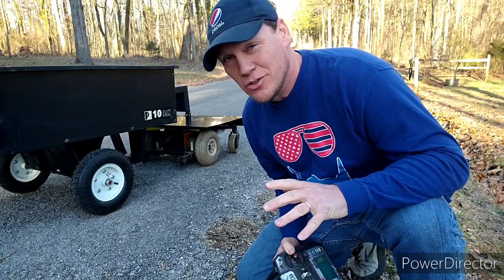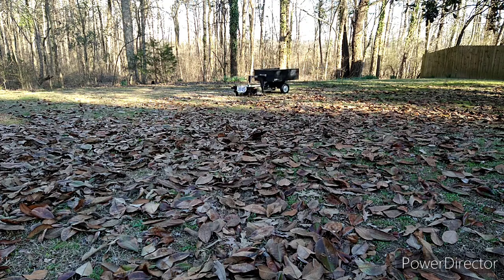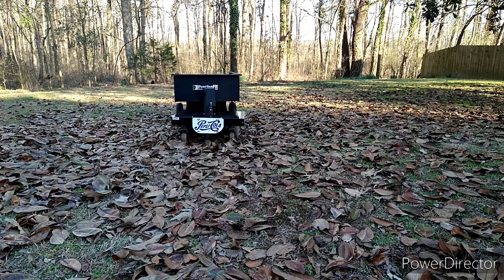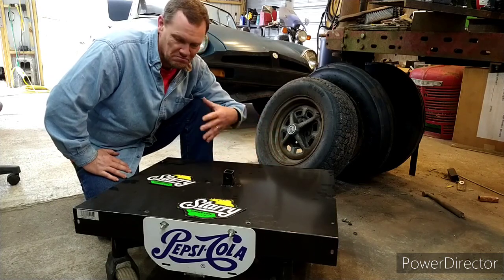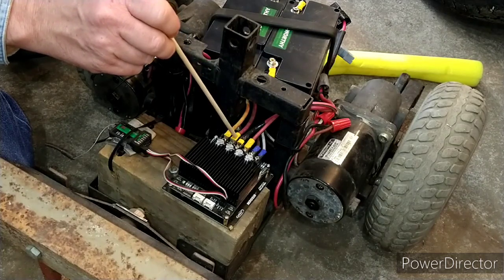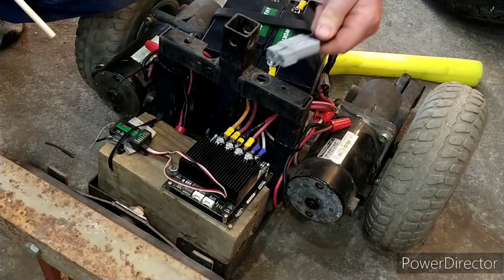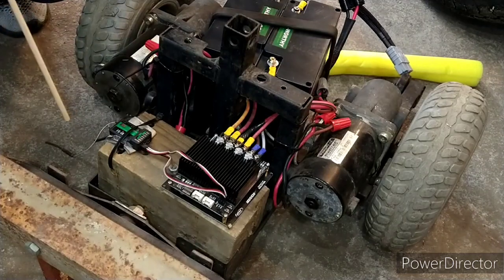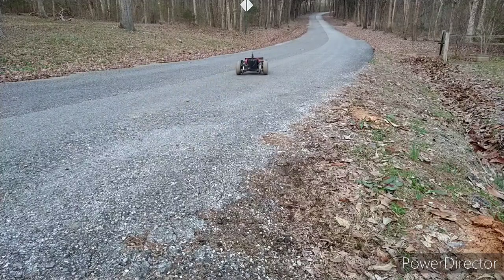R/C garden cart, power wagon. A radio controlled power chair base. Retired BattleBot, just kidding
In this video I basically took some junk that someone gave me and turned it into something that's really cool and fun to play with and somewhat useful around the house.
The awesome ebay store I mentioned👇